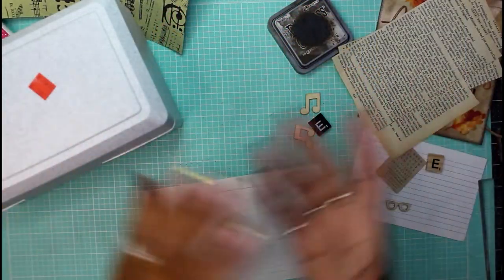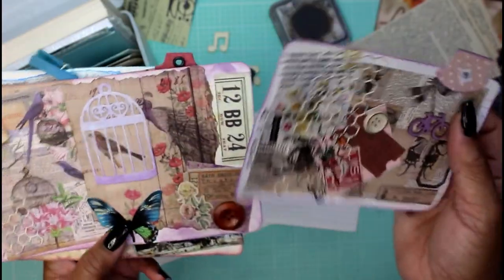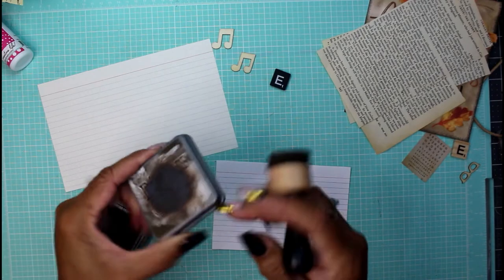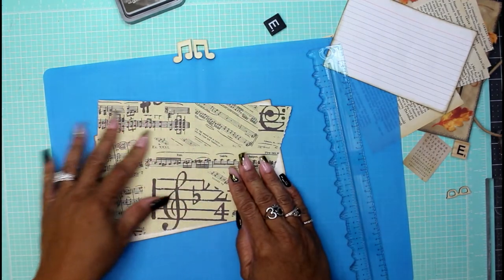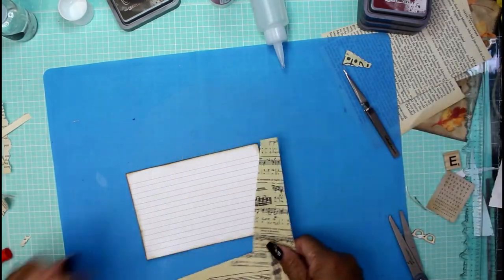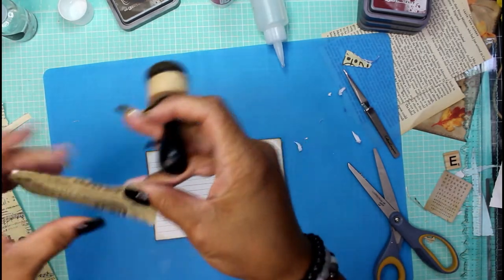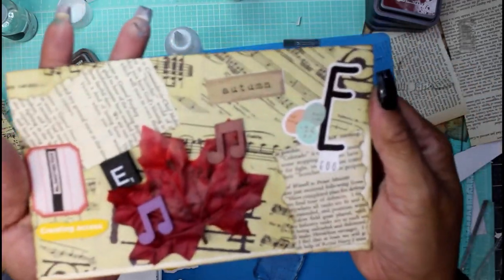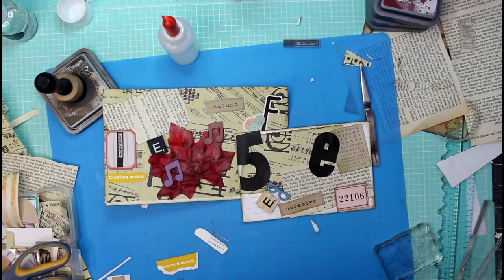ICSP Challenge - Letter E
Hey hey guys, welcome to another makeitmonday ... Let's do something crafty with our Index Cards and some Scrabble Pieces in the icsp Challenge

👍💕Your contributions really helps my channel to grow and lets YouTube find me a little easier. ❤️😊 Have a crafty day and stay naturally curious!🙌

96PCS Metal Book Corner Protector
6x6 Vintage Butterfly Collage 24 pk
12x12 Scrapbook Paper (Attractive Time)
12x12 Vintage Flower Scrapbook Paper (Sweet Day)
6 Pieces Acrylic Stamp Block Set
Fairy Butterfly Flower Background Clear Stamps
200 Pieces Round Paper Brads/Fasteners
3/16 inch 400Pcs Grommets Eyelets Sets
9Pcs Four Seasons Flower Plants Clear Stamps